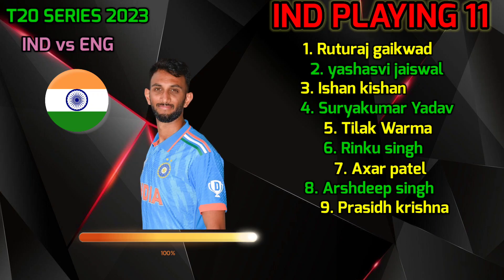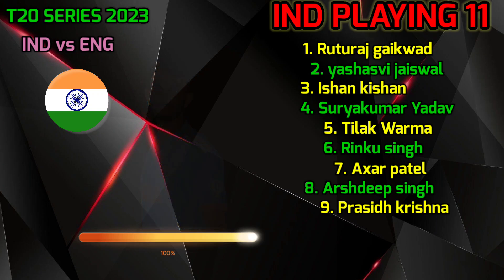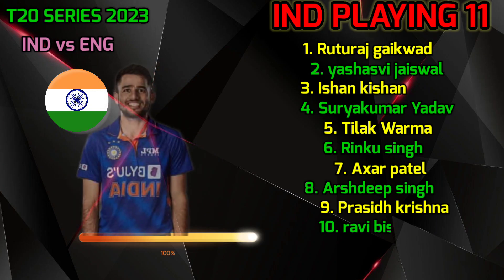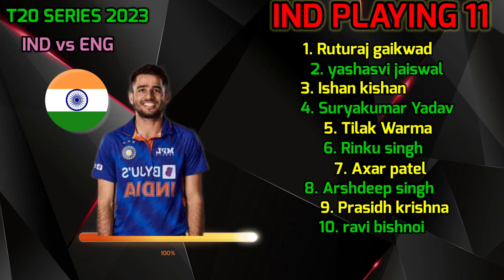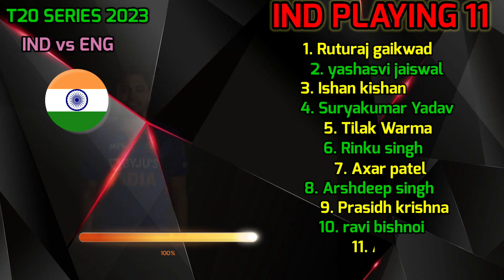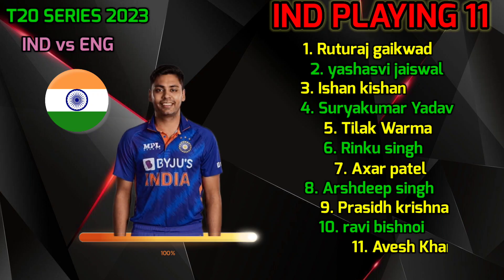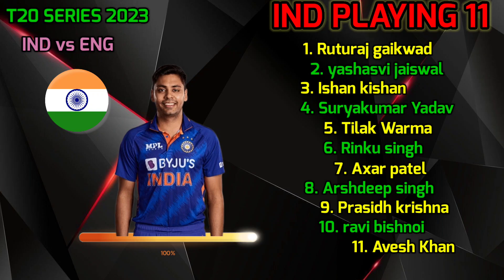India vs Australia 4th T20 Playing 11 | Ind vs Aus 4th T20 Playing 11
27 Nov 2023

Date - 1st December, 2023
Time - 07:00 PM
Venue - Rachhi

India Playing 11 vs Australia

Rohit Sharma, Shubman Gill, Virat Kohli, Sheryas Iyer, Kl Rahul, Hardik Pandya, Ravindra Jadeja, Kuldeep Yadav, Jasprit Bumrah, Mohammed Shami, Mohammad Siraj

Australia Playing 11 vs India

Trevis Head, Devid Warner, Steve Smith, Michel Marsh, Glenn Maxwell, Marcus Stoinis, Alex Carey, Pat Cummins, Michel Starc, Adam Zampa, Josh Hazlewood